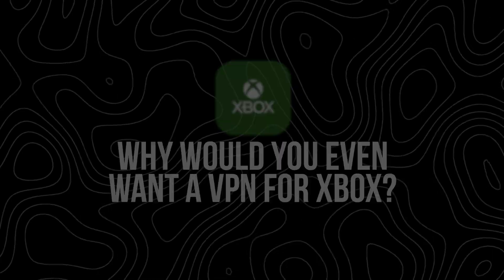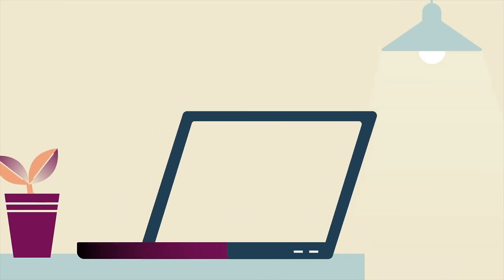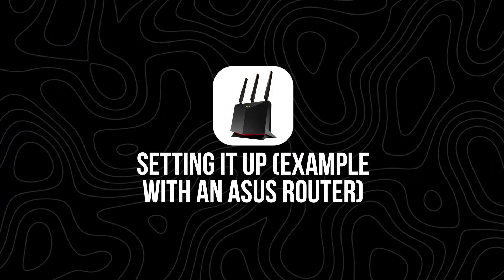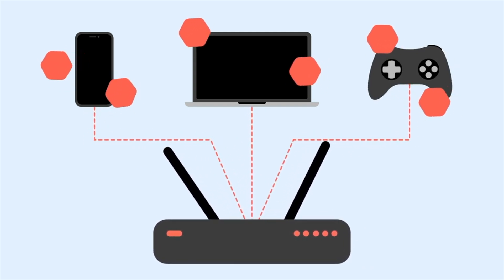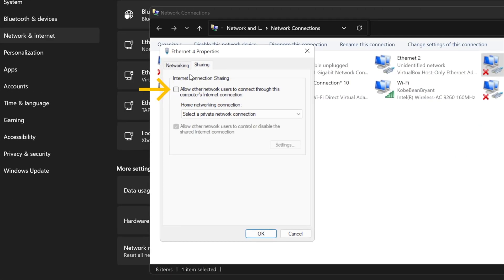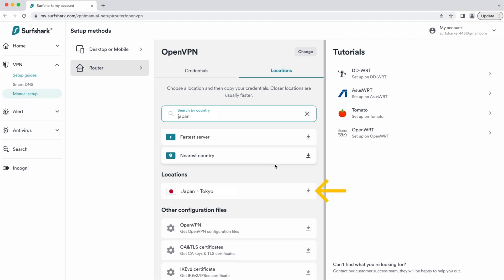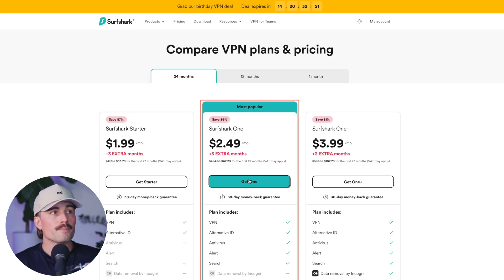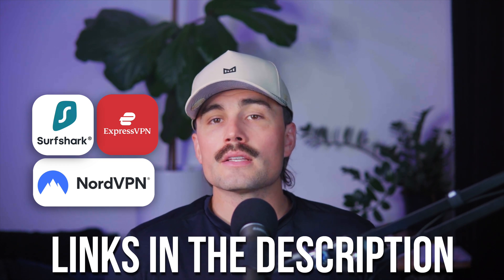How to Use a VPN on Xbox (Full Step-by-Step Guide)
Get up to 4 months free with annual plans with NordVPN (and an exclusive discount):

In this video, I’ll go over how to use a VPN on Xbox to protect your network and improve your online gaming. You’ll learn two working methods: setting up a VPN on your router or creating a VPN hotspot with your PC. I’ll explain how a VPN helps stop DDoS attacks, hide your IP address, and unlock region-based content on Xbox. This guide is perfect for gamers who want better privacy, fewer lags, and access to new game servers.

Our Top VPN Recommendations:
🔵 NordVPN (Get up to 4 months FREE on yearly plans):

Be sure to watch this video all the way as I cover how to connect Xbox to a VPN without using apps. I’ll show you how to use NordVPN, Surfshark, or ExpressVPN with routers like ASUS or Netgear. You’ll also see how to turn your Windows PC into a VPN hotspot for Xbox with step-by-step instructions. This video makes it easy to boost your online security and play on safer, faster game servers.

Using a VPN on Xbox helps stop people from tracking your IP, blocks DDoS attacks, and gives access to game servers in other countries. Even though Xbox has no built-in VPN app, you can still connect by using your home router or a shared PC connection. VPNs like NordVPN and Surfshark are reliable, fast, and work great with Xbox consoles. With a VPN setup, your Xbox gaming becomes safer, smoother, and more private.

– Eric

Timeline:
0:00 - Introduction
0:48 - Why Would You Even Want a VPN for Xbox?
2:26 - Method #1: Set Up a VPN on Your Router (Permanent Setup)
5:07 - Method #2: Use a Windows PC to Create a VPN Hotspot (Flexible & Free)
6:55 - How to Know If It’s Working
7:22 - Which Method Should You Use?
8:04 - Getting Started with NordVPN
8:40 - Getting Started with Surfshark VPN
9:12 - Getting Started with ExpressVPN
9:46 - Conclusion